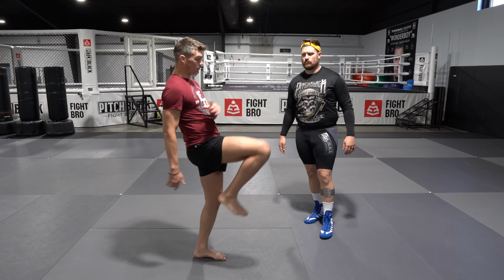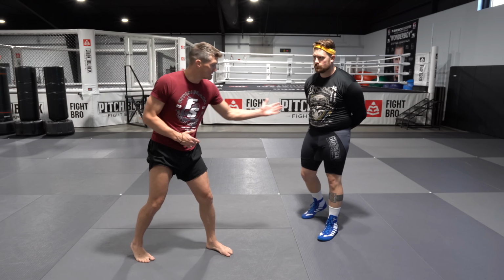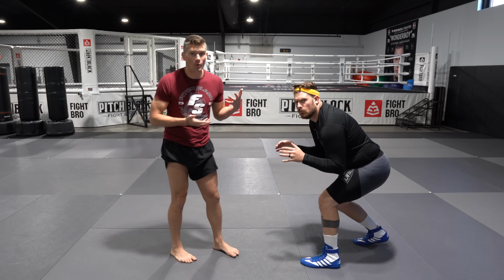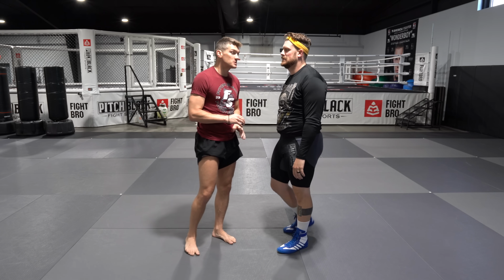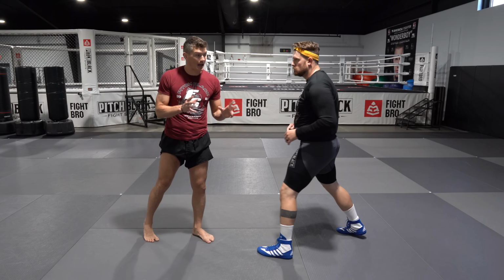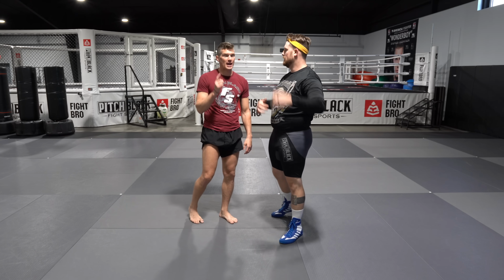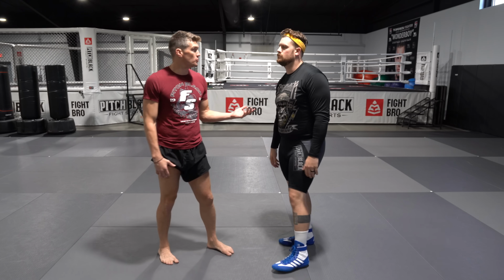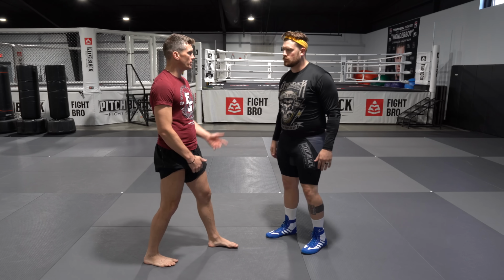The ULTIMATE DEFENSE Against WRESTLERS In MMA | Stephen Wonderboy Thompson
This powerful cryotherapy pain relief roll on delivers an arctic blast of cooling relief for sore muscles! It instantly ices-out the pain with Menthol and Broad Spectrum CBD. 10 natural pain-relief ingredients help support fast recovery by blocking pain receptors, reducing inflammation, and improving muscle & joint flexibility

In light of this past weekends fights, we thought it would be good to give you all the ultimate technique to defending against high level wrestlers in MMA.  The go to defense is to work takedown specific defenses but when it comes to defending takedowns from someone who's been wrestling their whole lives, it's easier said than done. Sometimes you have to get crafty and go for it. So we are going to give you a specific technique to add to your arsenal against wrestlers in MMA!

BRING WONDERBOY OUT FOR A SEMINAR FOR YOUR AREA!!!